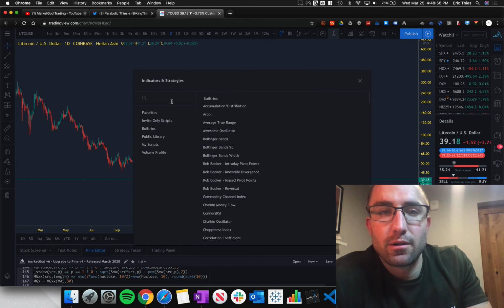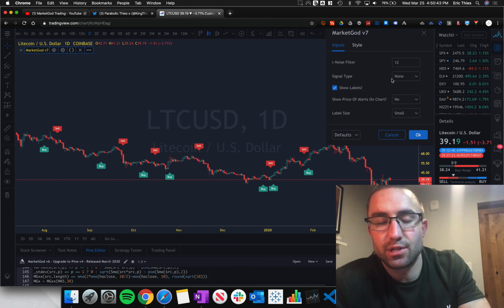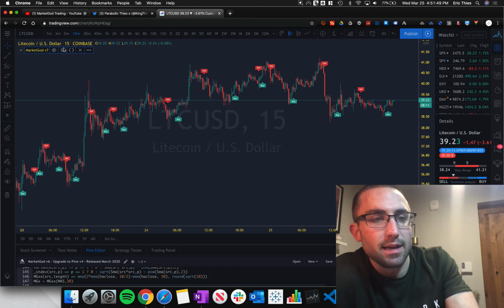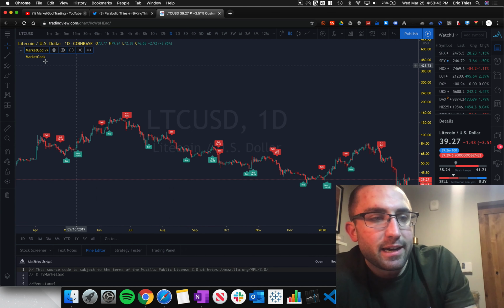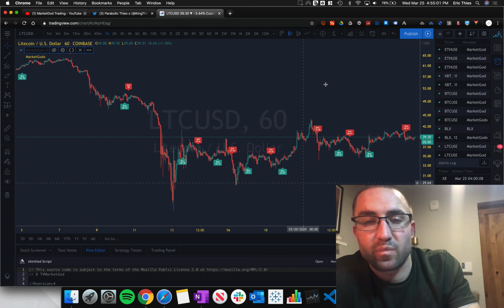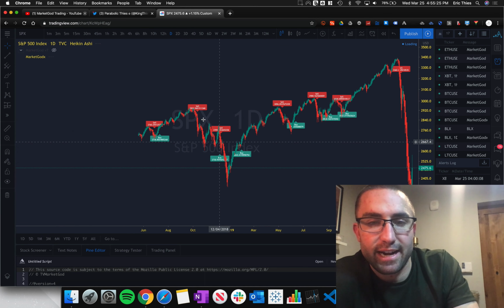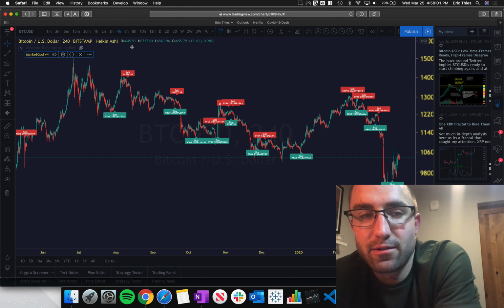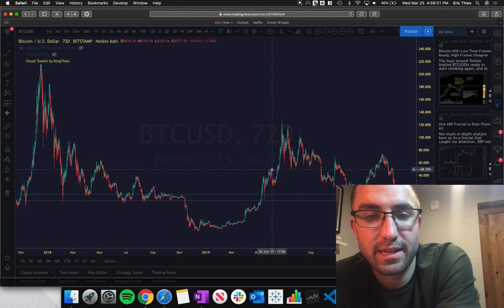MarketGod for Tradingview - New User Quick Introduction and Walkthrough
The MarketGod Indicator for Tradingview.com

Purchase access to Use our Buy & Sell Indicator and see why nearly 2500 users around the globe trust its alerts when trading any financial market. MarkteGod for Tradingview was built and developed by Financial Analyst Eric Thies, who built a large following on Twitter in the crypto-currency markets from 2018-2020, and is increasingly known for his accurate market analysis and understanding of the market eco-system.